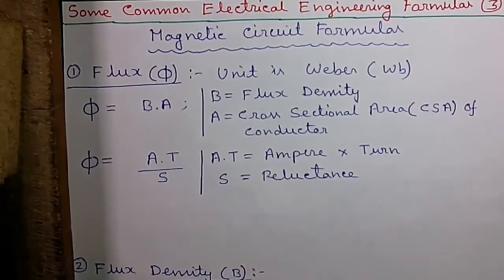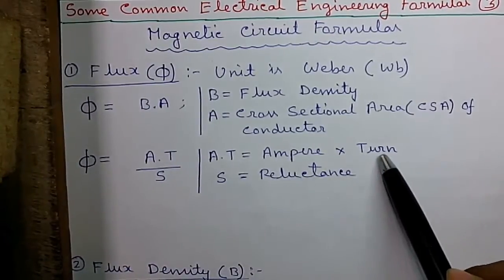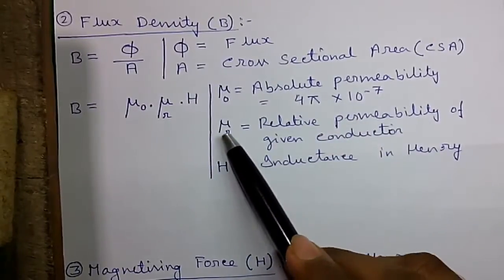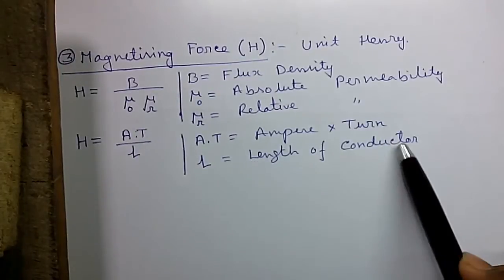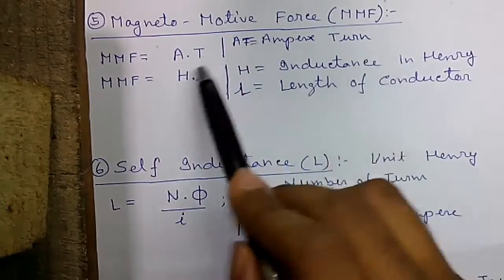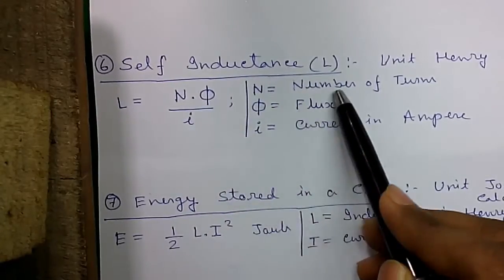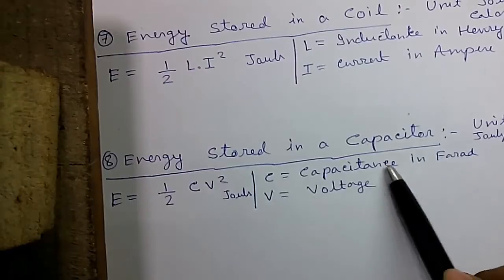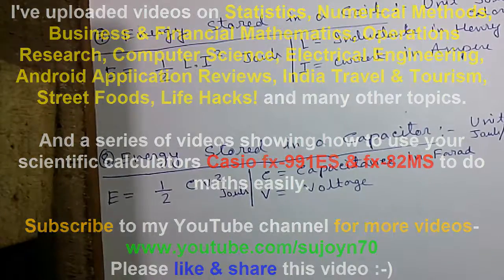Electrical #4: Electrical Engineering/Technology Important Formulas_Part 3 of 3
Playlist of all my Electrical Engineering videos-

I'm Sujoy,and in this video I'll tell you some important formulas in Electrical Engineering or Electrical Technology. There will be total 35 formulas covering AC Circuit Formulas,DC Circuit Formulas & Magnetic Circuit Formulas. This video is part 3 of 3 videos containing formulas from 28 to 35 related to Magnetic Circuits. These formulas are very useful for solving numerical maths for electrical engineering / electrical technology subject and for preparation for GATE exam or JELET exam for entry in M-Tech and B-Tech higher studies.

You'll learn to calculate-
1. How to calculate Magnetic Flux
2. How to find Magnetic Flux Density
3. What's Magnetising Force
4. Formula for Reluctance
5. What's Magneto Motive Force(MMF)
6. Calculate Self Inductance
7. Finding Energy Stored in a Coil
8. Finding Energy Stored in a Capacitor